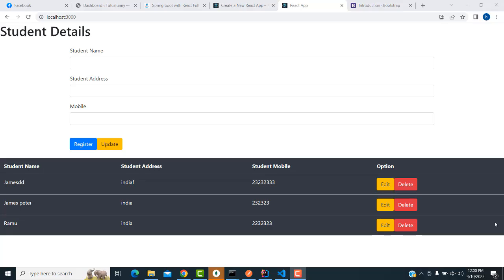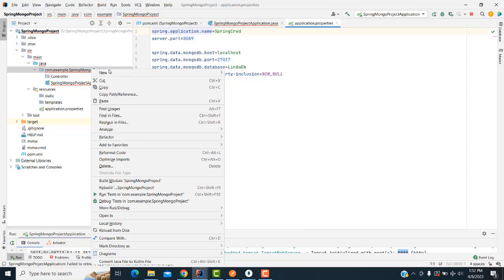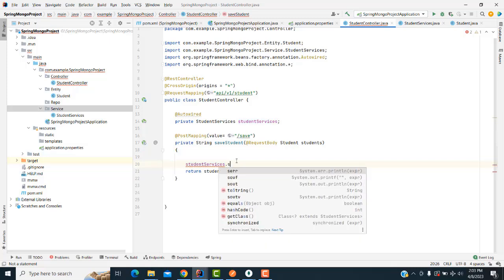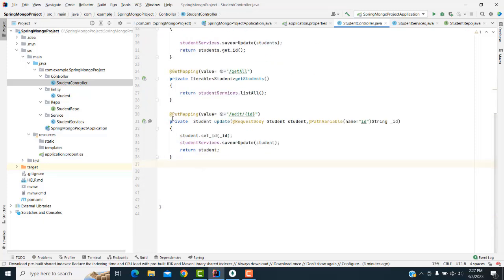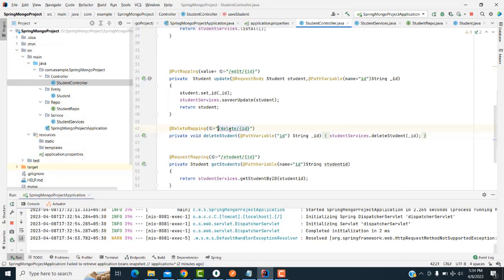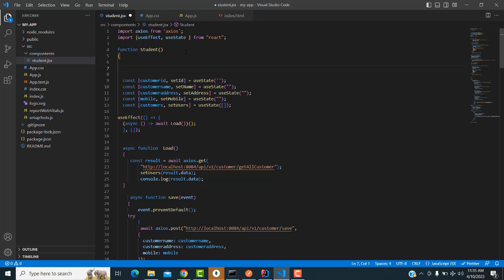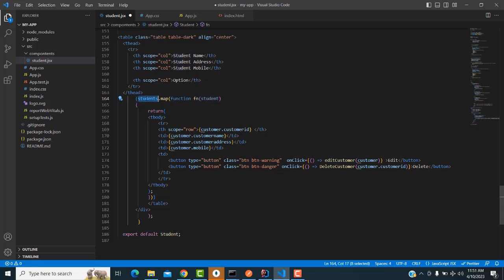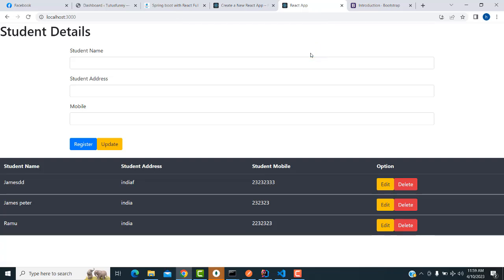Spring boot with React MongoDB database Full Stack Application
Spring boot with React MongoDB database Full Stack Project

Check the Spring Boot PROJECTS